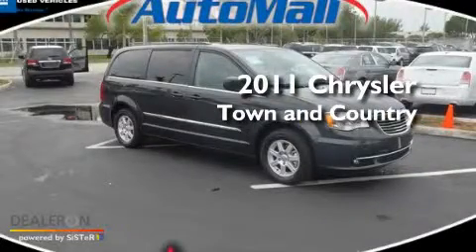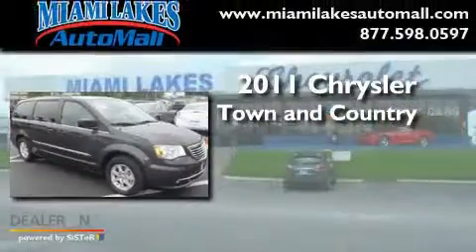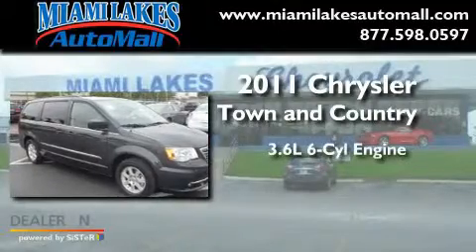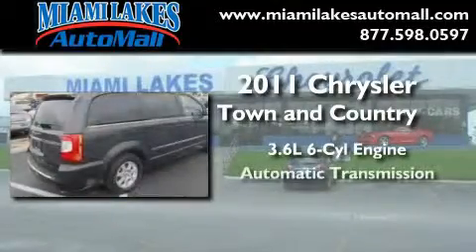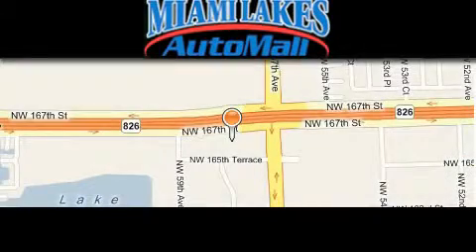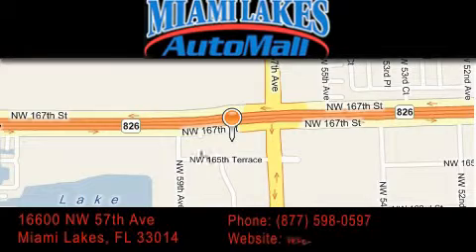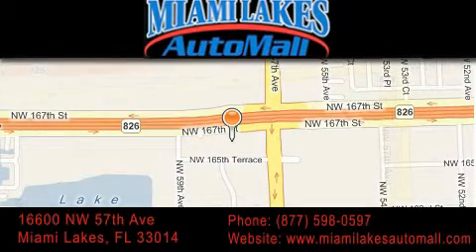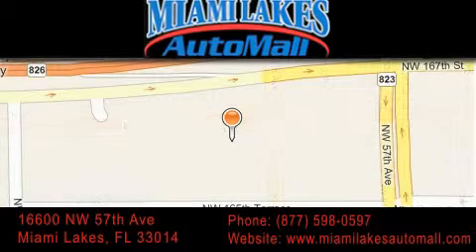2011 Chrysler Town & Miami Lakes FL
Year : 2011

 Make : Chrysler

 Model : Town &

 Engine : 6 Cyl - 3.6L

 Trans . : Automatic

 Exterior : Dark Charcoal Pearl

 Miles : 5

 Stock : J1M12709

 16600 NW 57th Ave.

 2011 Chrysler Town & Miami Lakes FL